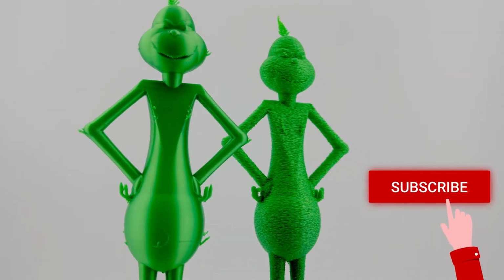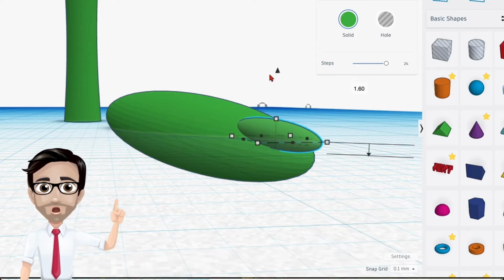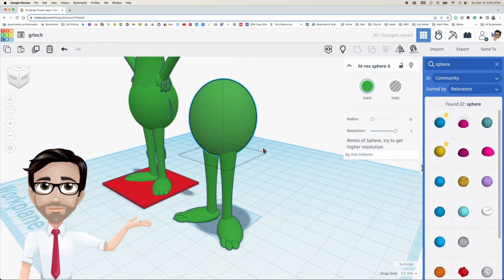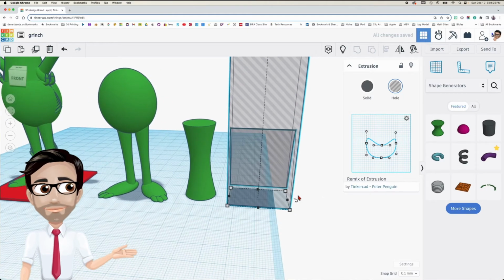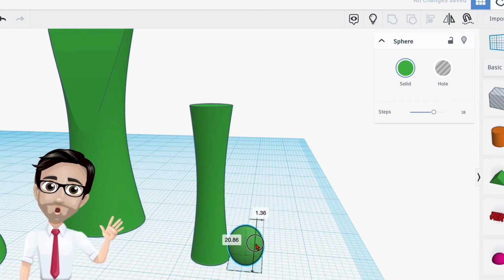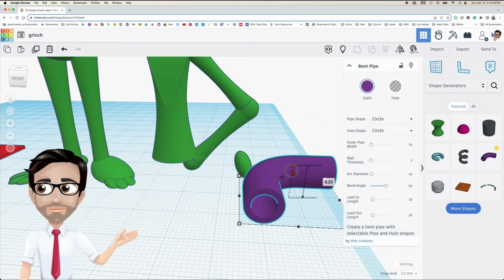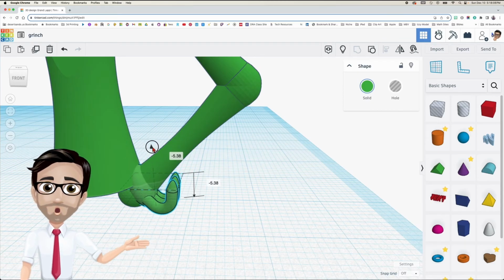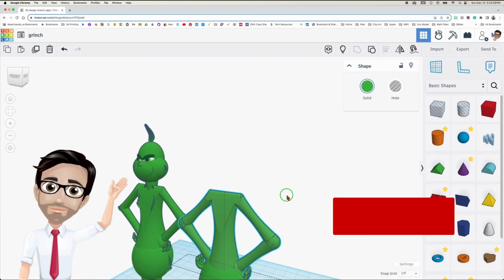How to Design a Grinch in Tinkercad Part 1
Tinkercad is a free online 3d software program designed to help learn how to create awesome projects.  This Tinkercad tutorial will help kids design a Grinch from scratch.

Green Filament

Legs - 0:33
Belly - 6:26
Torso - 8:47
Arms - 14:53
Hands - 19:32